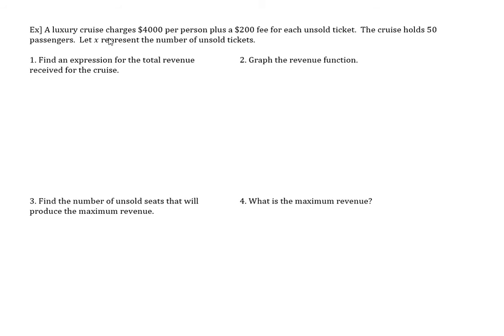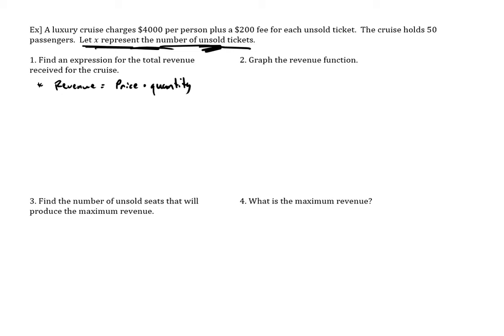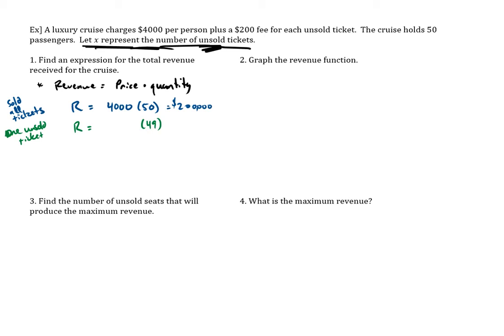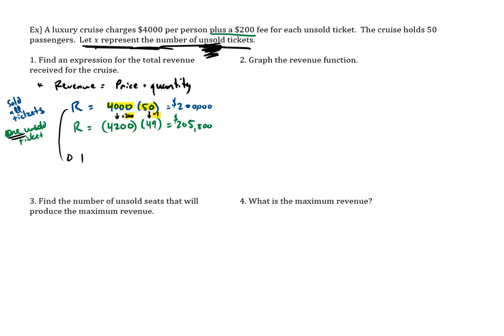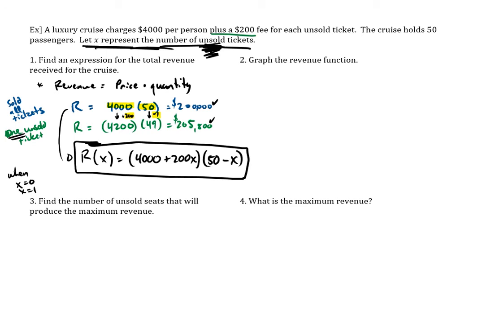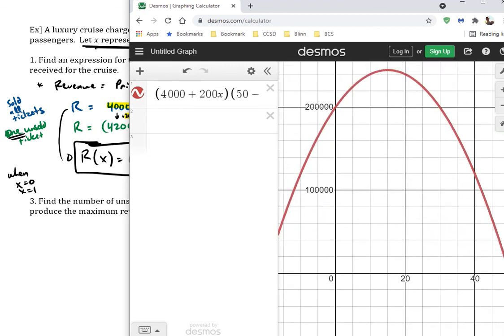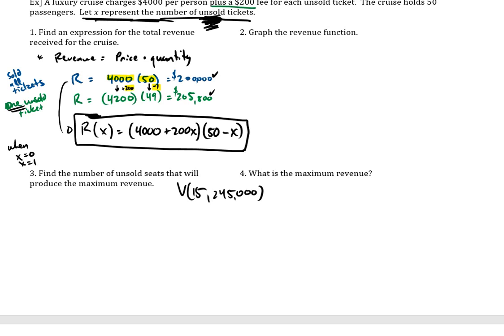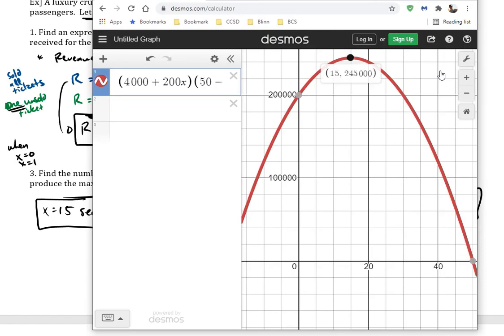Quadratic Functions Finding Max Revenue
We find the maximum revenue of a quadratic function.